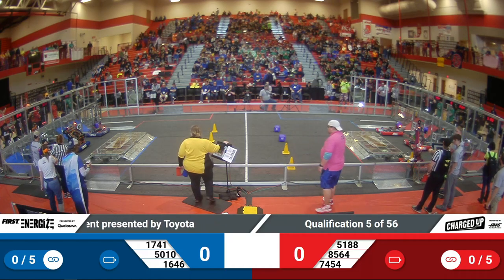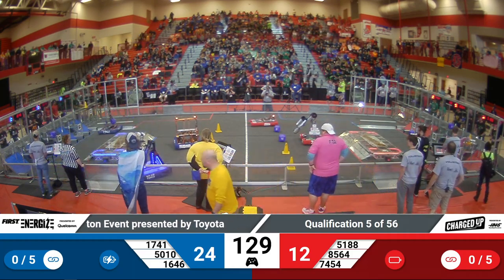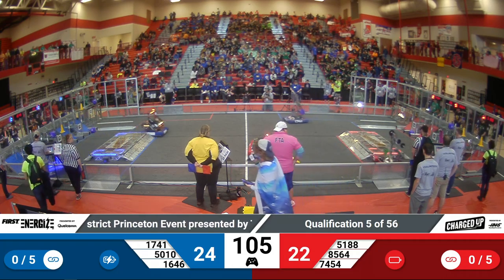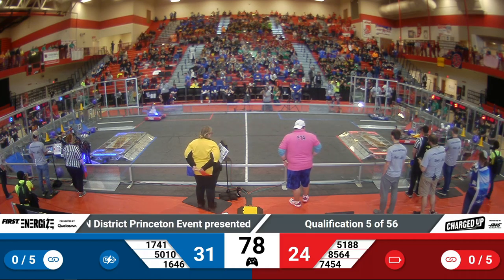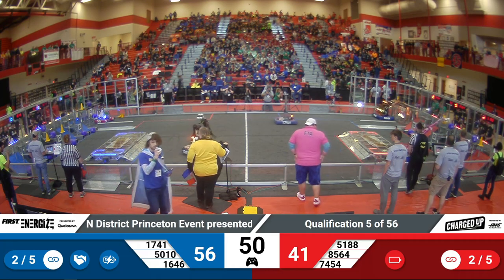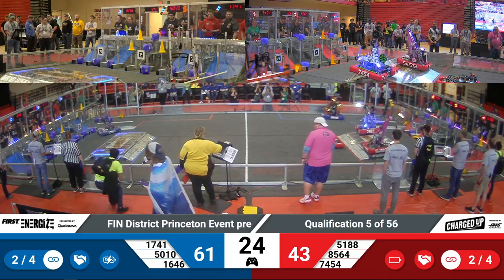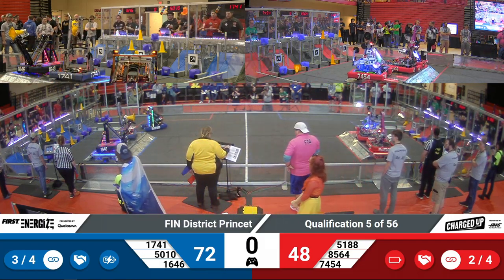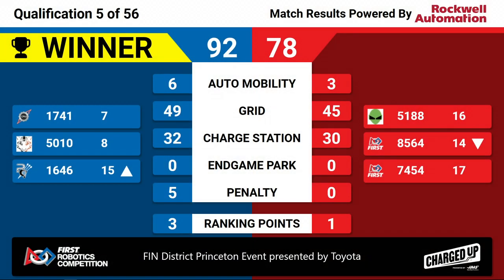2023 FIN Princeton District Quals 5